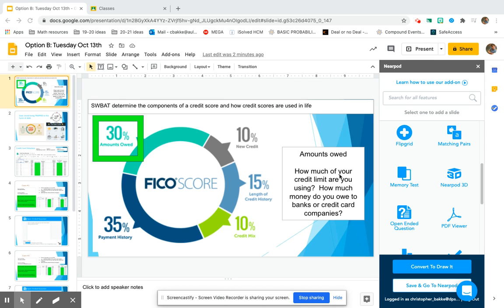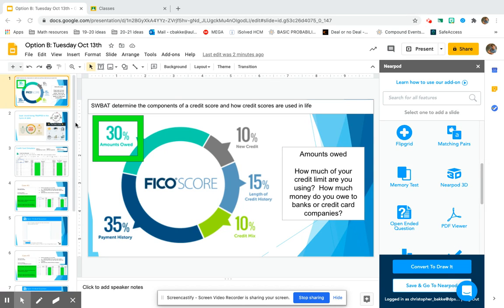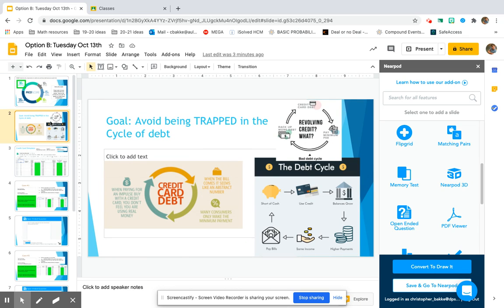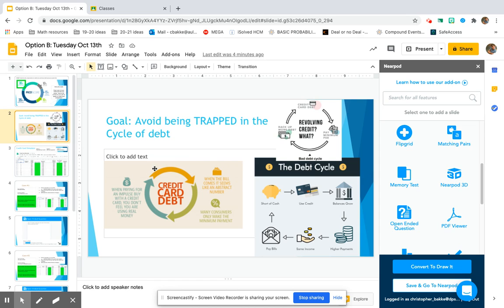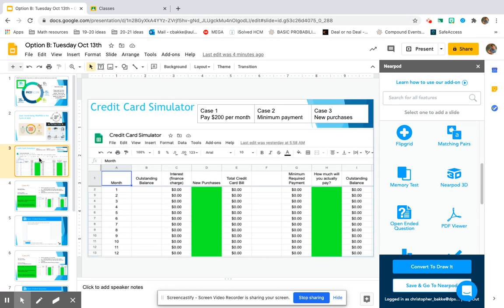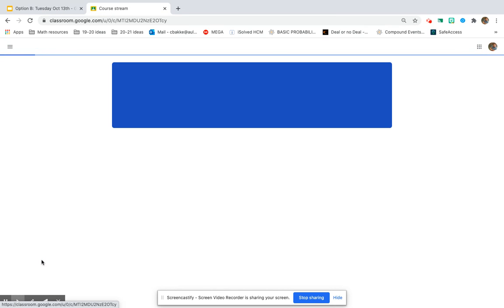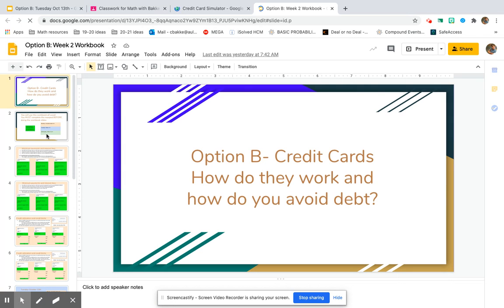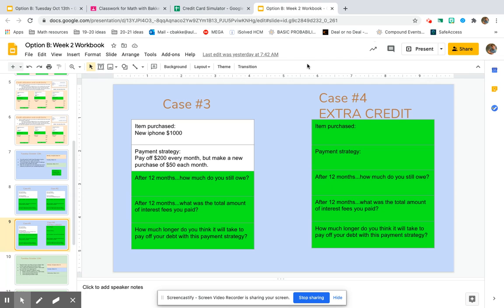Opt B Oct 13 intro